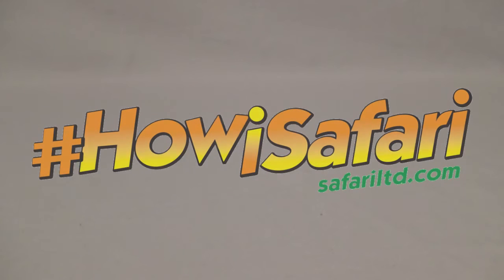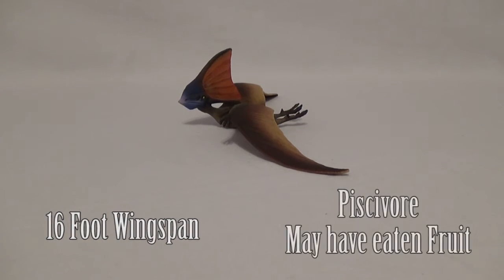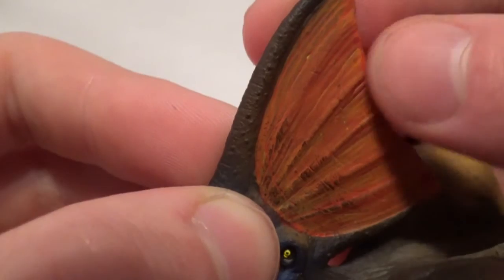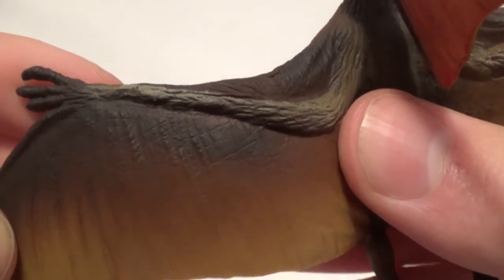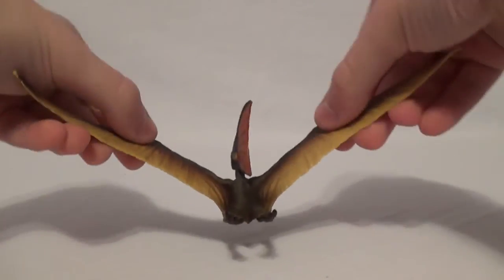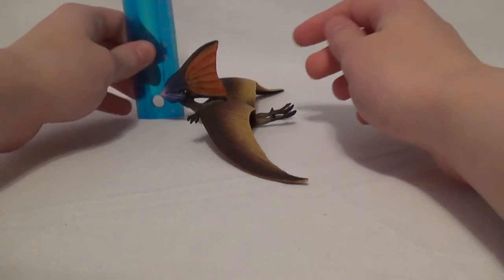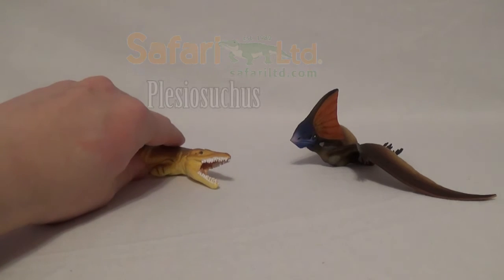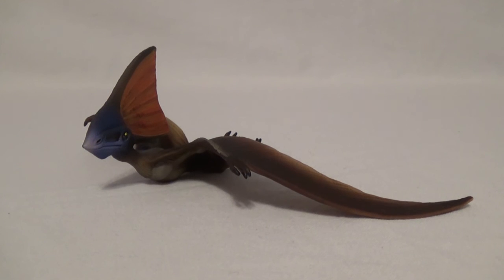Safari Ltd. || Tapejara || HowiSafari Review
Today we are continuing the HowiSafari campaign with the first figure from the second batch, the Safari Ltd. Tapejara! This lovely Pterosaur is presented with lovely detail and a realistic yet exotic color scheme. Let's take a closer look.